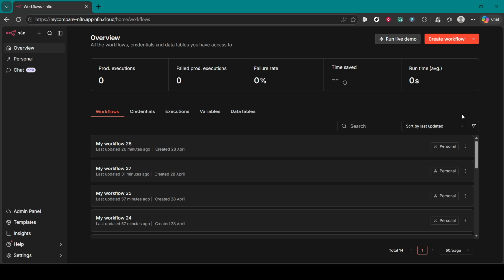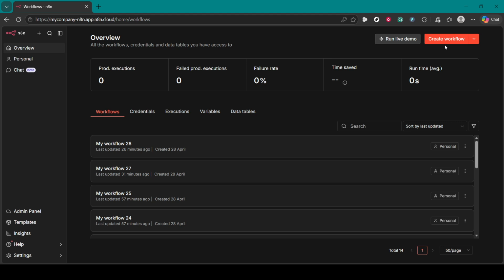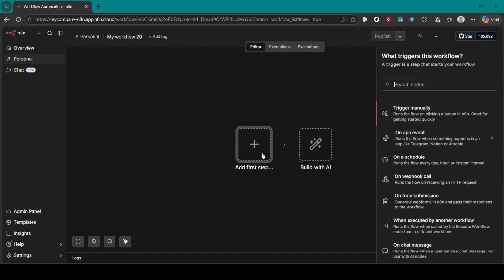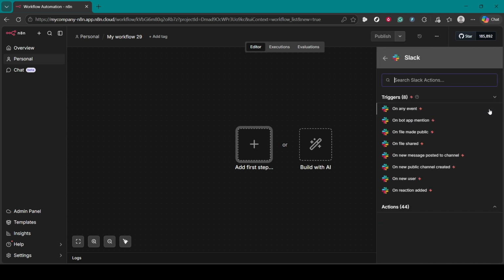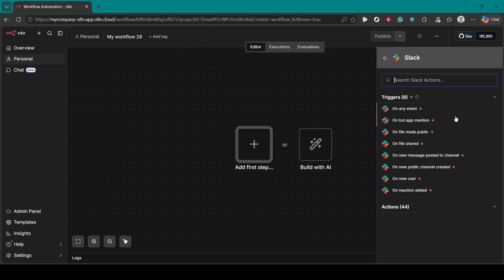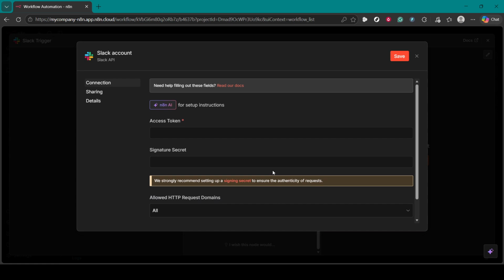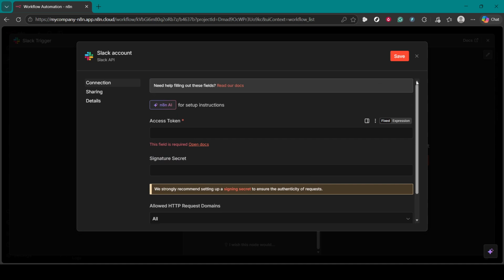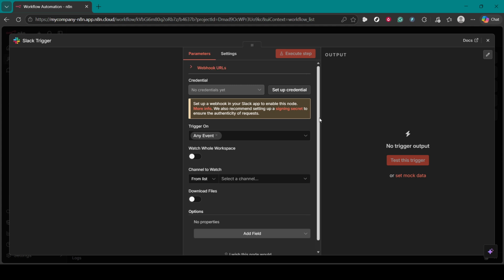How To Connect Slack To N8N (Easiest Way) (2026)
Supercharge Your Team Communication In 2026 By Connecting Slack To N8N. This Guide Shows The Easiest Way To Integrate The Slack Node Using OAuth2 Or Bot Tokens. Learn How To Create A Slack App, Configure Scopes For Reading And Writing Messages, And Automate High-Value Actions Like Sending Notifications, Managing Channels, And Responding To Slash Commands. Whether You Are Building An AI Chatbot Or An Automated Alert System, This Setup Ensures Your N8N Workflows Stay Perfectly Synced With Your Slack Workspace.